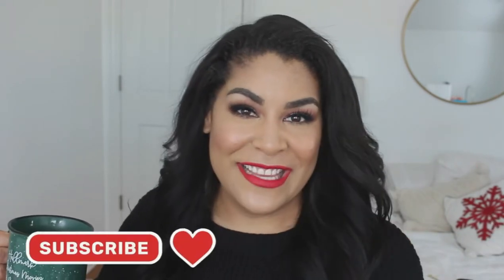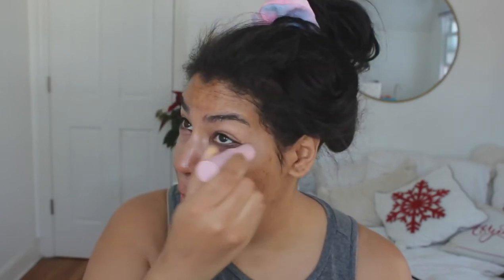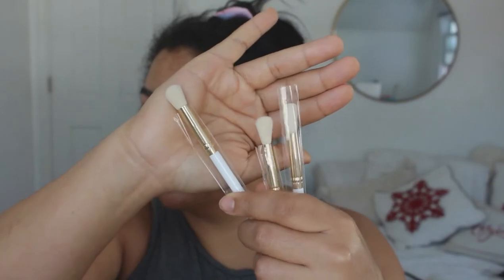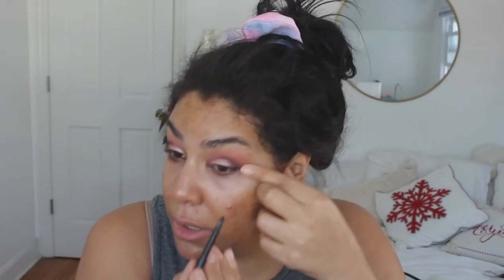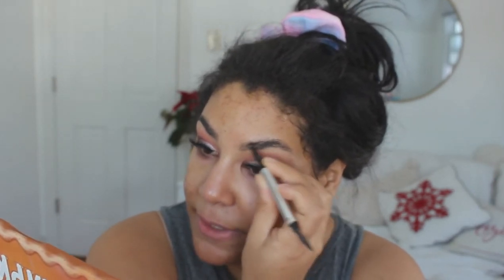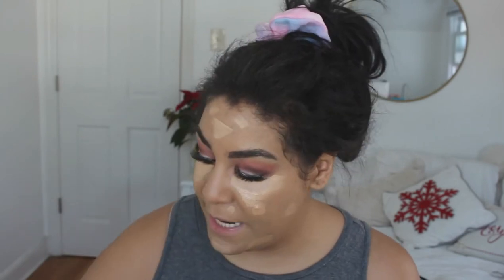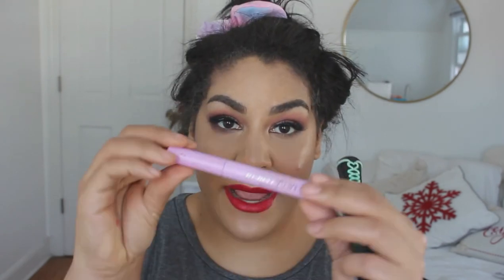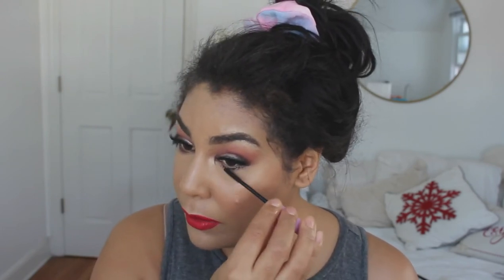GET READY WITH ME HOLIDAY LOOK FOR SNOW DAY | SMOKEY EYE + RED LIPS | queencarlene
I cannot believe we got 12in+ of snow here! What does that mean!? I have to take cute pictures in it! haha Here is the easy quick makeup look I came up with ♥️

XO, Carlene

Products Mentioned/Worn:

Christmas Mug

Peach Slices Snail Rescue
TULA Revive & Rewind Eye Cream
TULA Hydrating 24-7 Day & Night Cream
TULA Protect & Glow SPF 30
TULA Face Filter (mentioned)
TULA Brighten Up Smoothing Primer Gel
ELF Shadow Lock Eyeshadow Primer
TULA Rose Glow & Get It
MAC Paintpot in Groundwork
BH Cosmetic Snowbunny But You Brush Set
Too Faced Pumpkin Spice Palette in shades A La Mode, Cocoa Drizzle, & Oh My Gourd
Wet N Wild Breakup Proof Retractable Eyeliner
Profusion Mink Lashes - At Walgreens
Essence Volume Booster Lash Primer
Essence False Lash Effect Mascara
Wet N Wild Mega Length Mascara
Benefit Goof Proof Shade 6
LA Girl Pro Matte Foundation in Light Tan
Juvia's Place I Am Magic Concealer #15
ELF Hydrating Camo Concealer in Medium Sand
ELF Total Face Sponge
Anastasia Contour Stick in Mink
Elf Putty Blush in Bali
Essence Brighten Up Banana Powder
Hourglass Veil Setting Powder -
Urban Decay All Nighter Setting Spray
Becca Lipliner in Mood
Colourpop Ultra Blotted Lip in Bit O Sunny

ALL THE STUFF I USE TO DO MY NAILS

Festive Graphics ☃️✨🎄
Credit: Brogan Algar